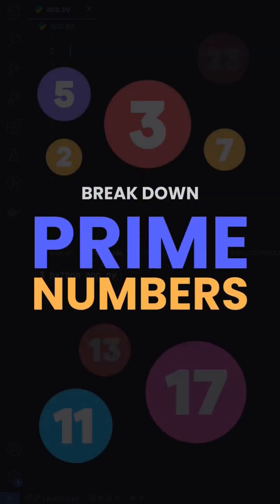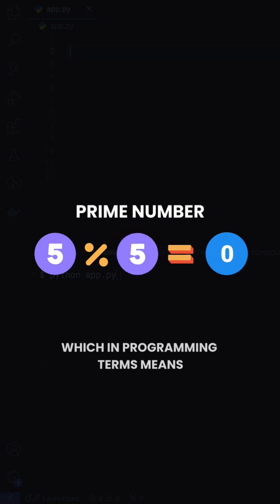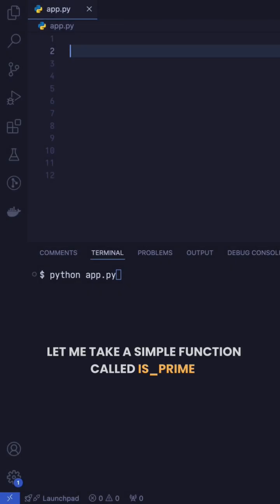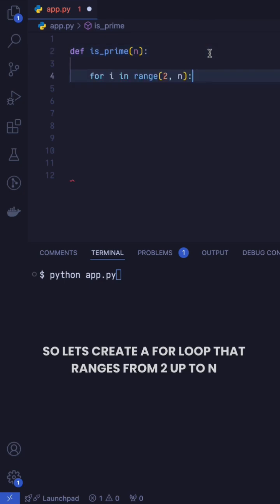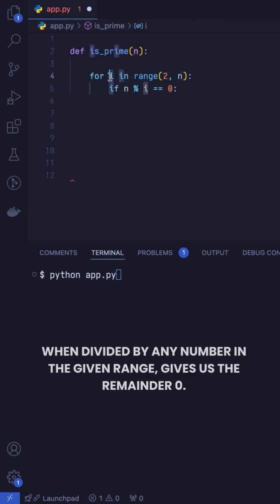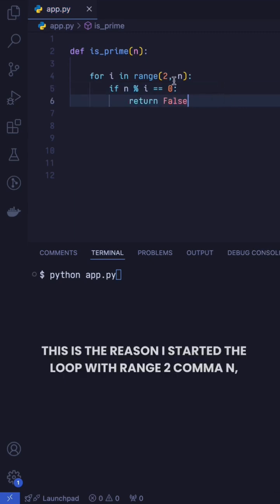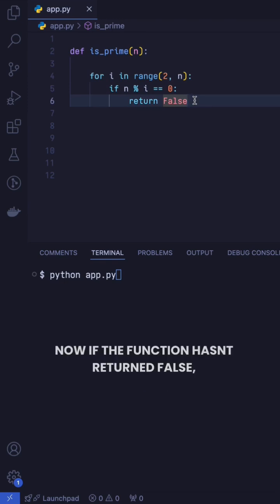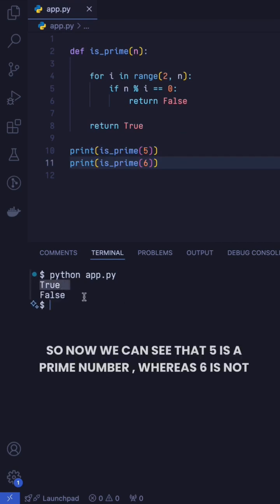Building Prime Numbers Using Python